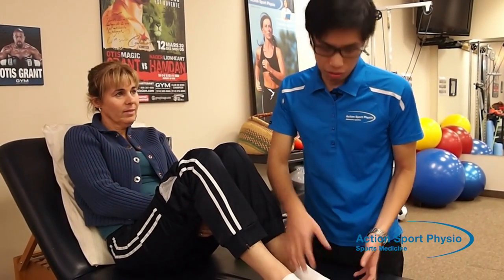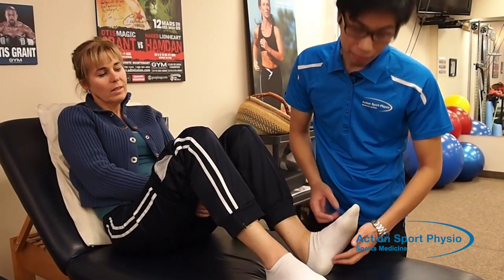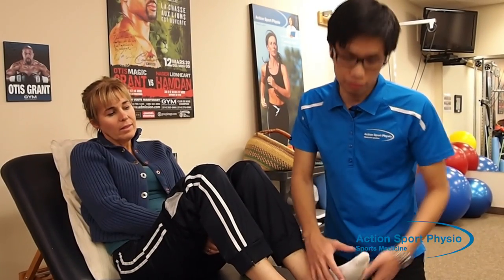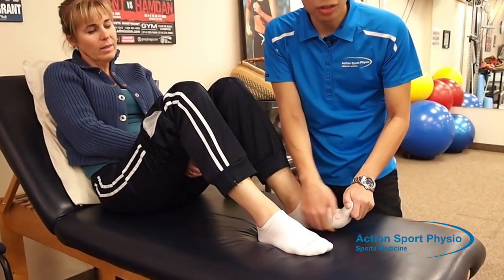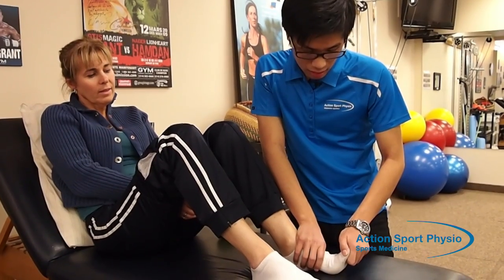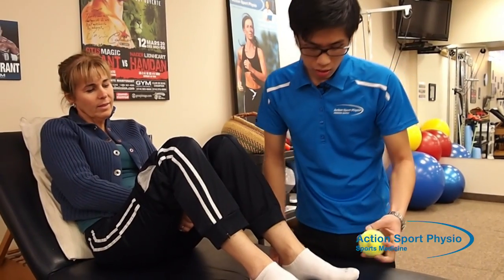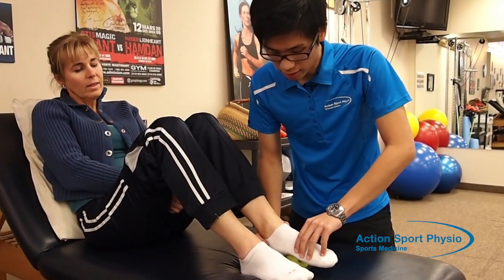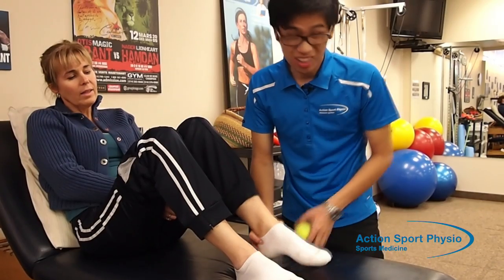Plantar fasciitis and heel spurs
Plantar fasciitis or heel spurs is a condition in which the soft tissue that connects the heel bone to your toe is stretched and inflamed. This can cause pain when you walk or run, or even when you are standing.